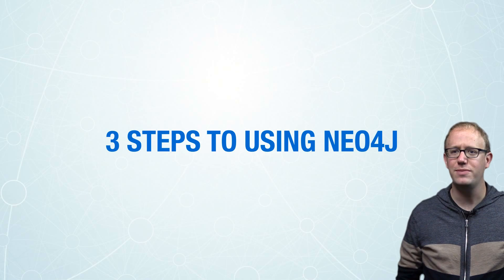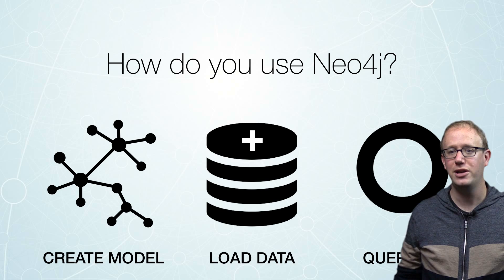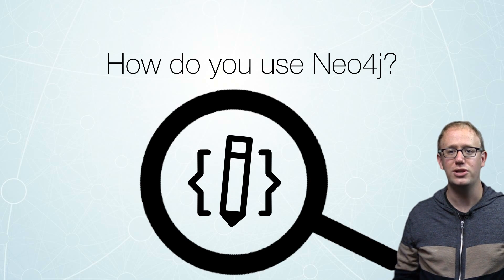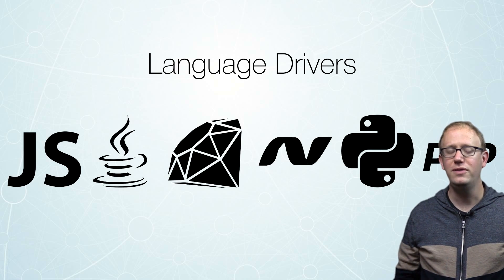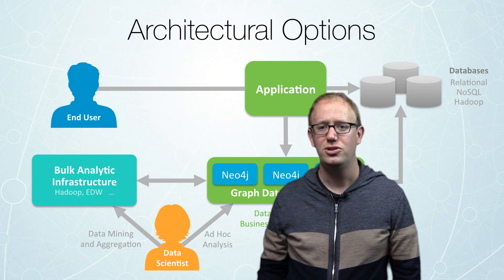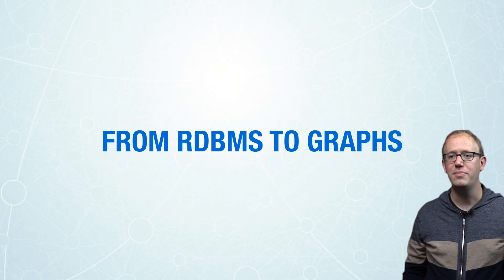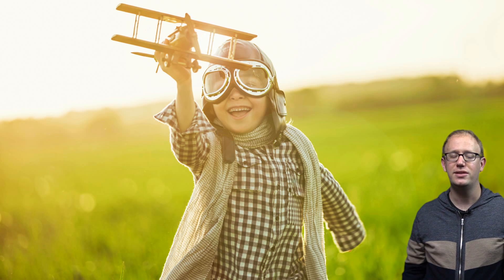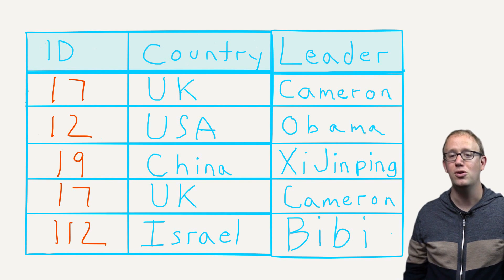Intro to Graph Databases Episode #4 - (RDBMS+SQL) to (Graphs+Cypher)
This video series is a Neo4j tutorial for beginners.

This episode of the Intro to Graph Databases Series briefly discusses the 3 key steps to getting started using Neo4j, deployment architectural options / polyglot persistence, and then reviews how to move a RDBMS to a Graph Database.